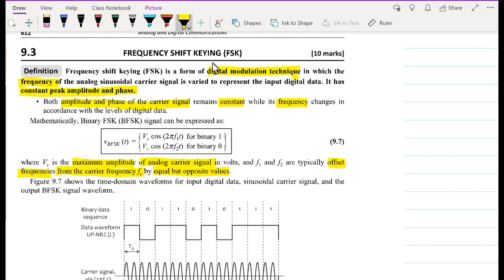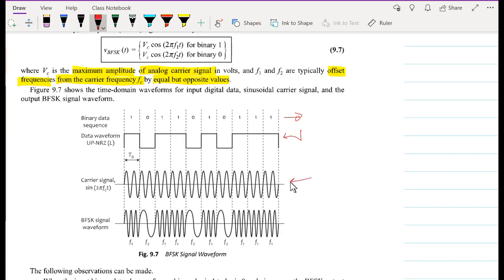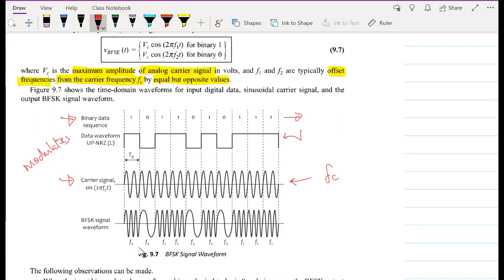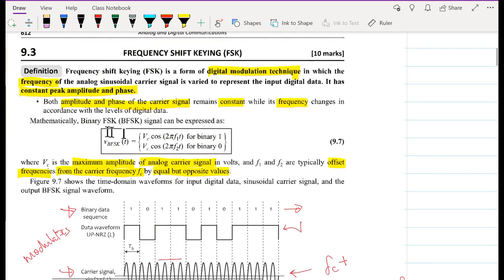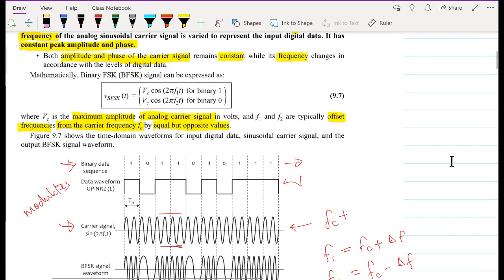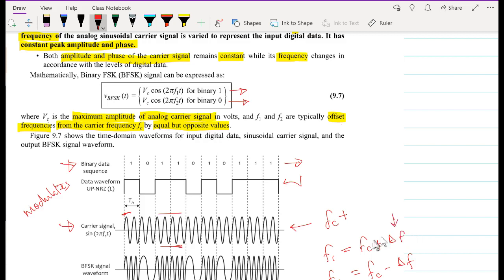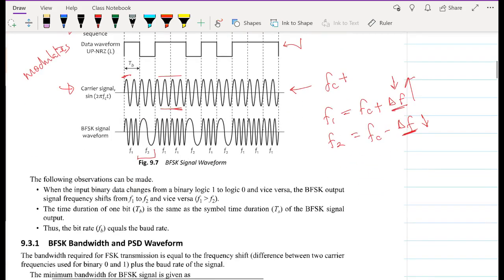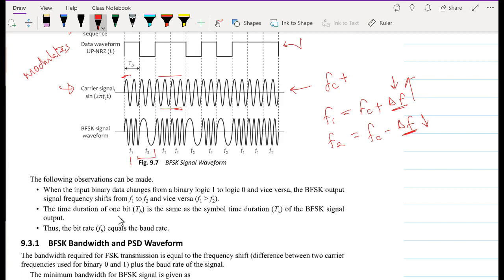Introduction to BFSK